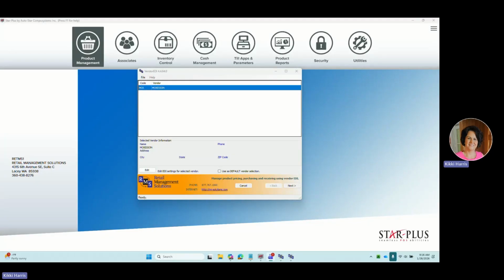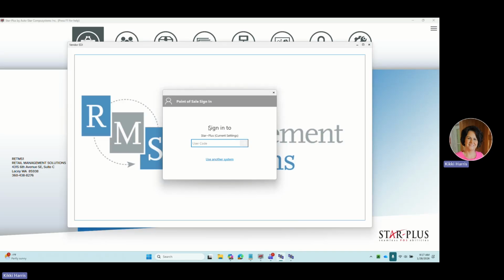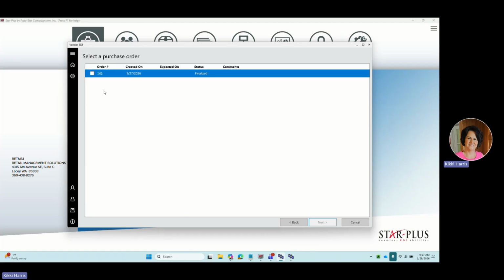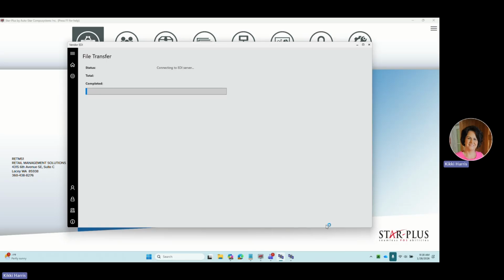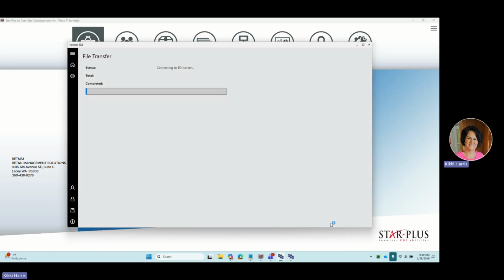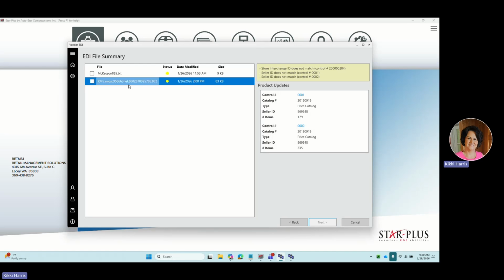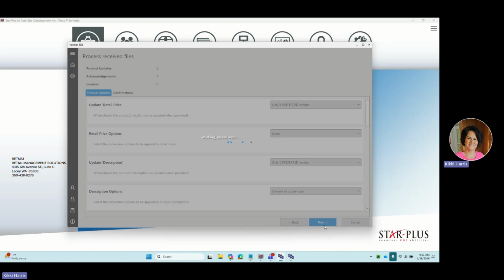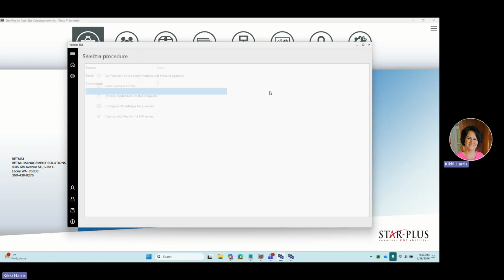New VendorEDI V5.0 Now Available - Did You Know? with RMS Support Manager, Kikki Harris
Watch this 4.5 minute video to learn more.